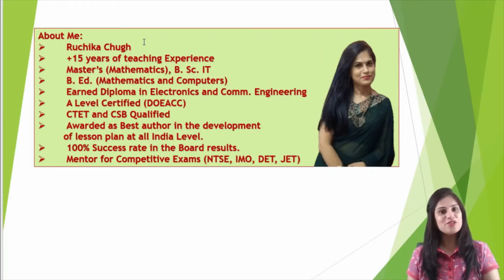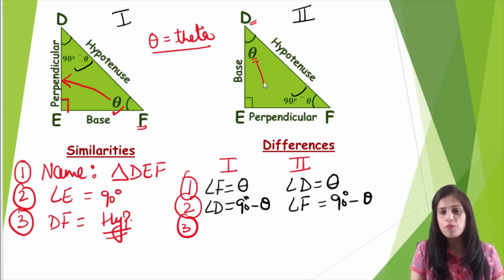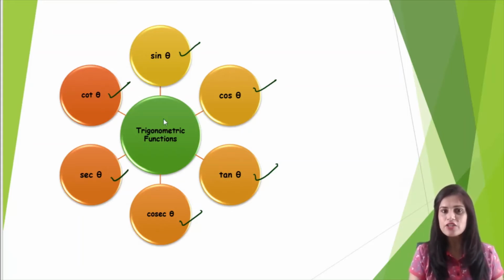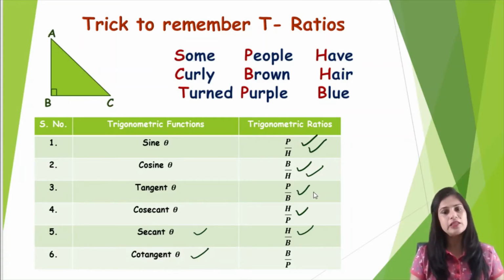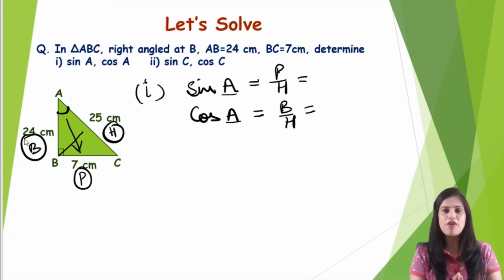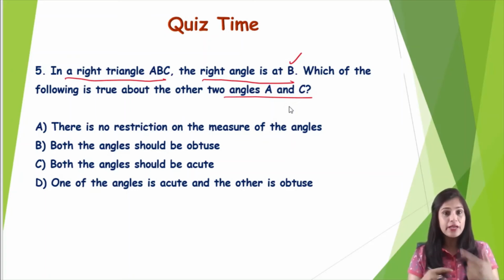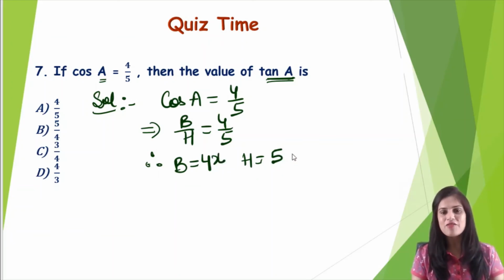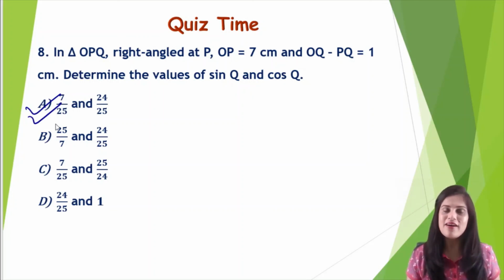Ruchika Chugh| Mathematics Expert| Class X| Ch-8| Introduction to Trigonometry| Part2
A spirit of learning and understanding can only be inculcated when learner is curious, and that curiosity can be brought about by creative and effective teaching. It is this approach that makes my sessions so successful and gives my leaner an edge over their counterparts.
In chapter8, learners will mainly learn about trigonometric ratios, trigonometric functions, Trigonometric values of some specific angles, Trigonometric ratios of complimentary angles and Trigonometric identities. The session includes some fun activities to have understanding in a better way. It also includes some tricks to remember formulae and concepts with logic so that students gain depth knowledge about the concept without facing any difficulty.

Warm regards,
Ruchika Chugh
(Mathematics Expert)